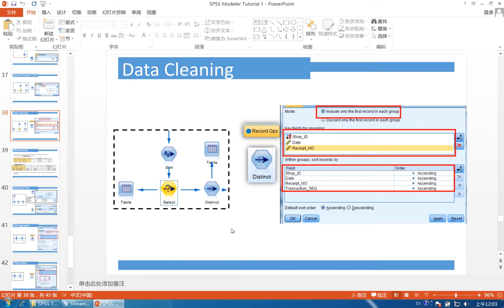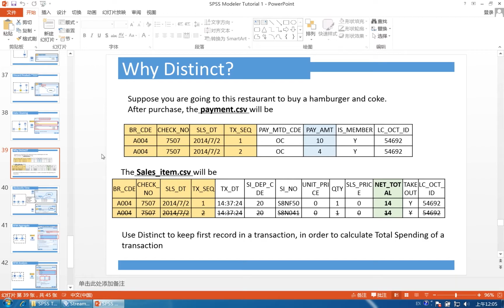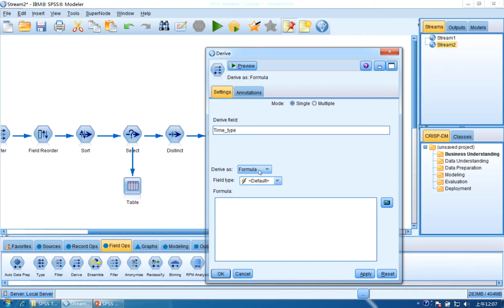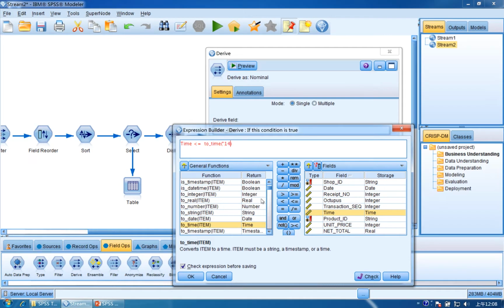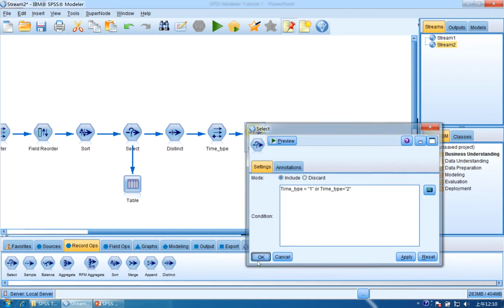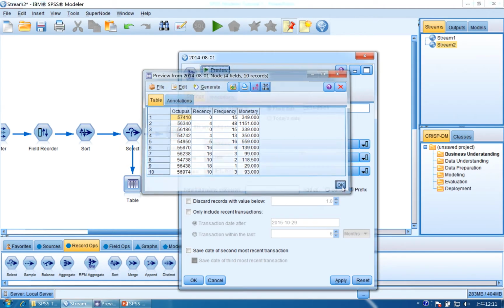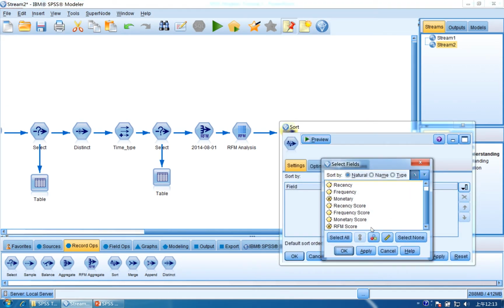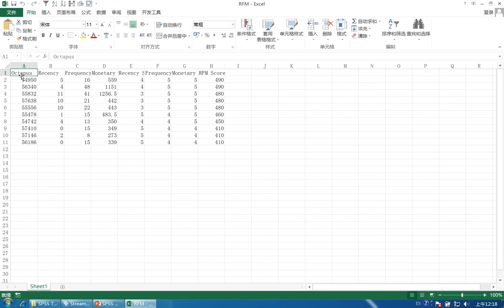SPSS Modeler Tutorial 1 - Part3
This tutorial is made by Center for Marketing Engineering, The Chinese University of Hong Kong.

Objectives of Tutorial 1:
1. Learn basic skills of SPSS Modeler
2. Learn RFM Analysis of SPSS Modeler